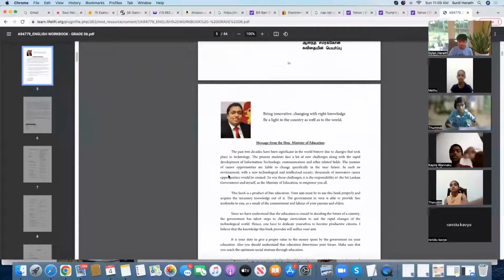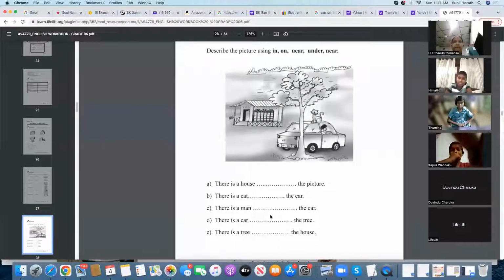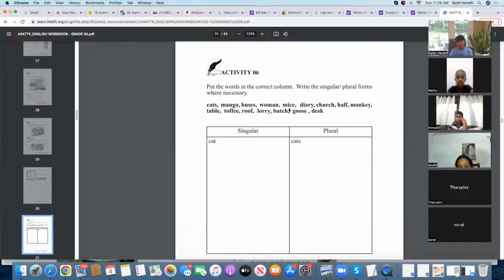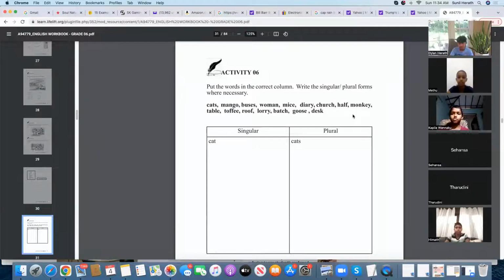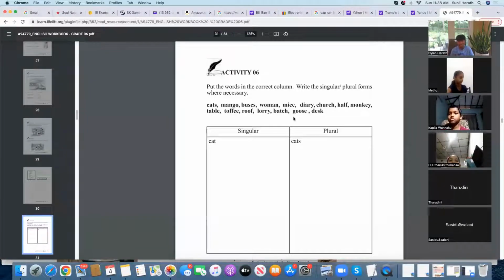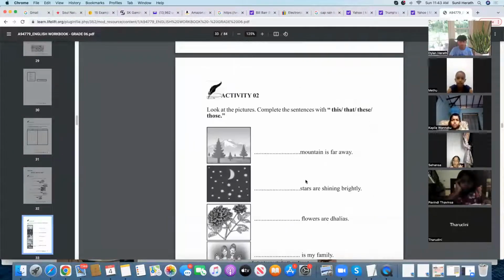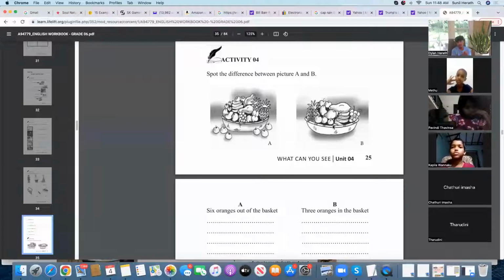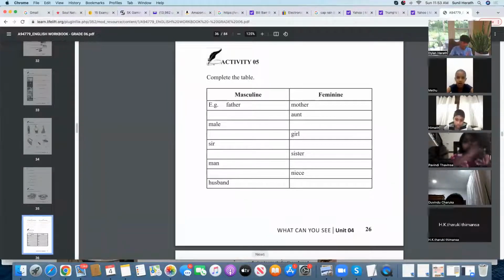Lesson 05 | English | Grade 5-7